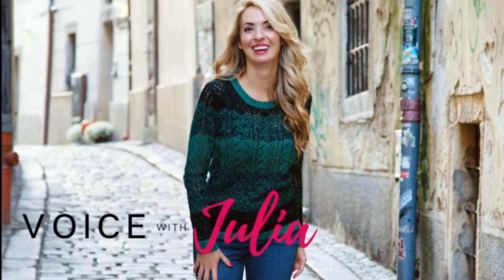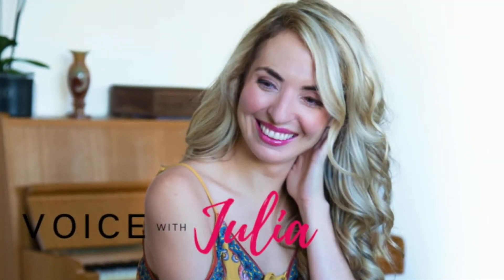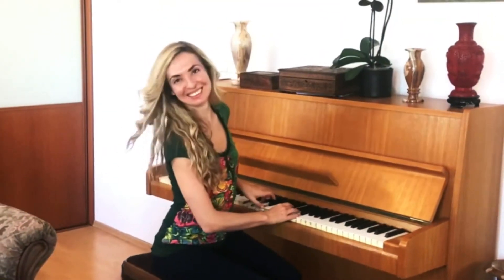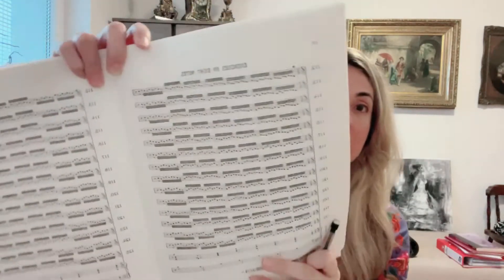Mathilde Marchesi Bel Canto Vocal Method: Exercises 114 & 115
Exercises 114 & 115 of Marchesi Vocal Method! Let’s dive into 2021 with Mathilde Marchesi’s Bel Canto: A theoretical and practical vocal method. With 194 exercises, Marchesi provides a comprehensive way to train the voice... IF you know what to monitor on your way... and that is just what we will do on this journey!

Here we visit Exercises 114 & 115, which are on eight notes. These begin with the lower neighboring tones. Use a pencil to help follow the line!

❤️ Interested in working together? Set up your free consult here (serious inquiries only)

❤️ Free content is my passion! Want to show your appreciation?